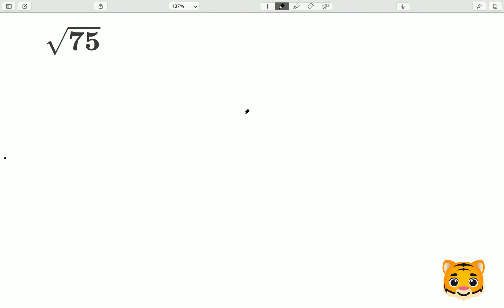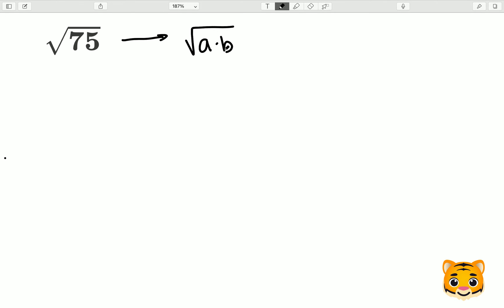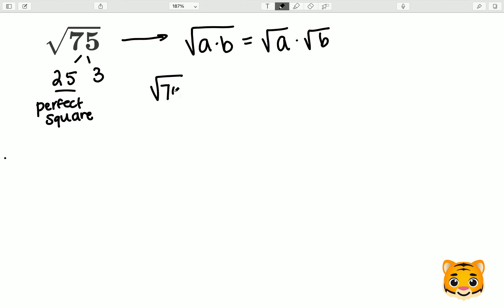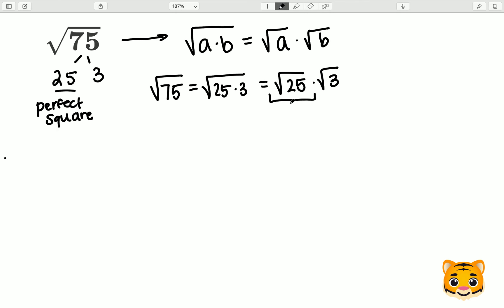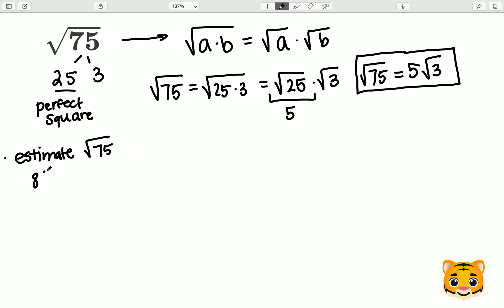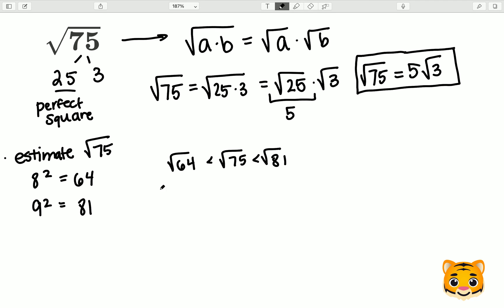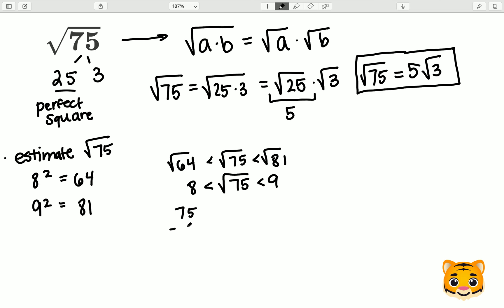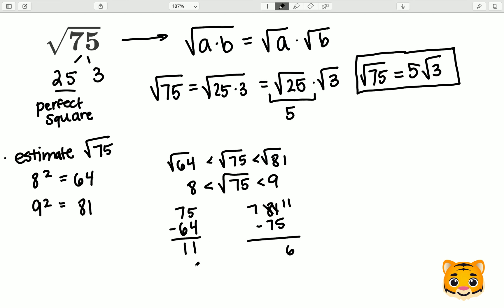Square Root 75